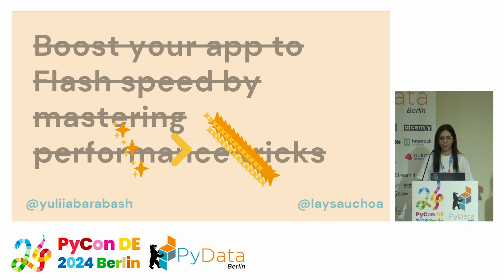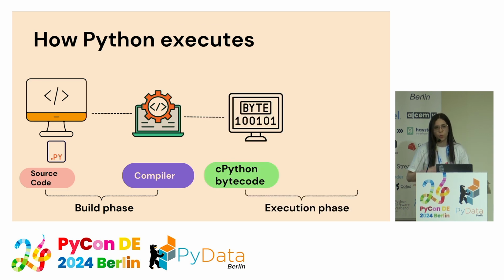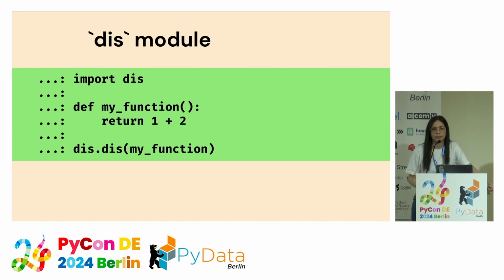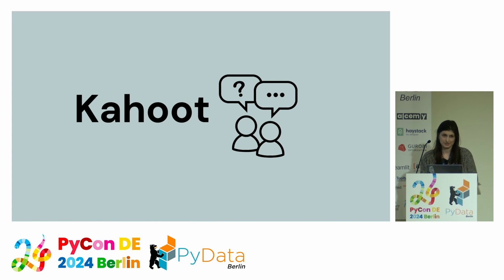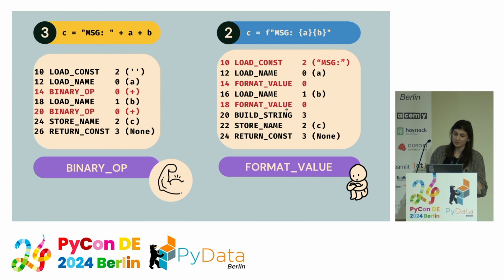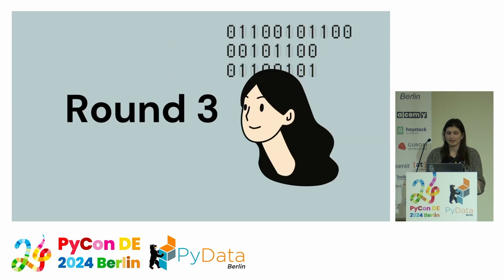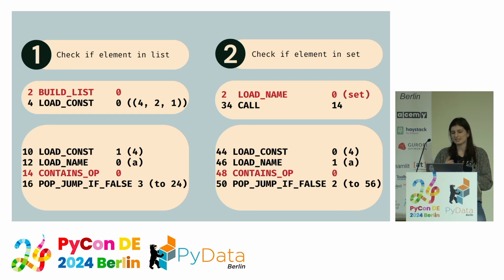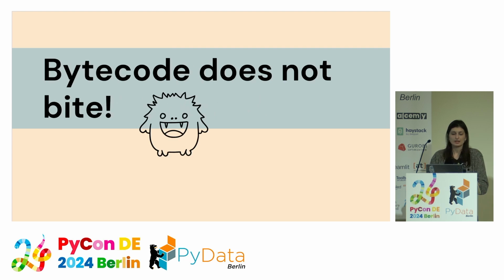Boost your app to Flash speed by mastering performance tricks [PyCon DE & PyData Berlin 2024]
🎓 Watch as Laysa Uchoa and Yuliia Barabash delve into the secrets of Python performance optimization and reveal how mastering bytecode instructions can elevate your app's speed to new heights!

Speakers:
Laysa Uchoa, Yuliia Barabash

Description:
At the tech conference, Cloud Developer Laysa Uchoa and Cloud Engineer Yuliia Barabash will delve into the intricacies of enhancing app performance in Python. The session will cover computational operations, memory utilization, and the Python interpreter. Attendees will gain insights into bytecode instructions and how they can optimize code for better performance. The speakers will highlight the importance of understanding Python's inner workings for accelerating app speed. By showcasing performance metrics and comparing bytecode instructions, participants will learn practical strategies to boost their applications to Flash speed. This informative talk is tailored for those eager to deepen their understanding of Python and leverage its capabilities for efficient app development. Whether you're a seasoned developer or looking to enhance your Python skills, this session promises valuable insights into maximizing app performance.

About:
Python Softwareverband e.V.:

NumFOCUS Inc.